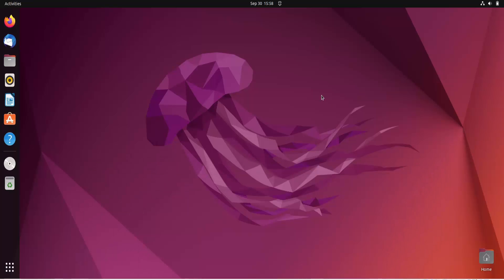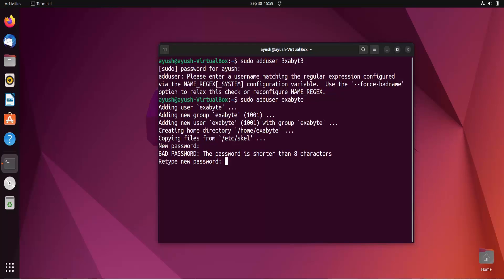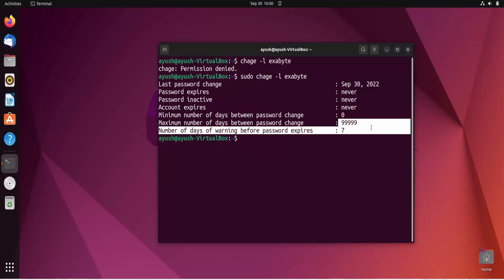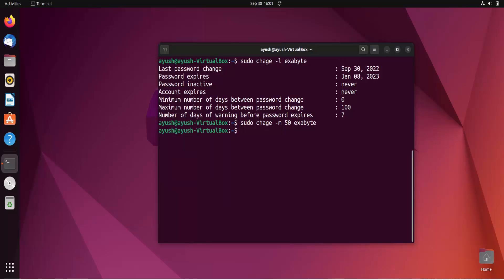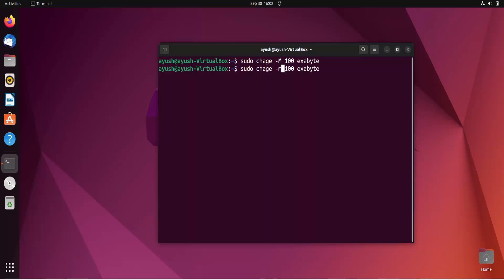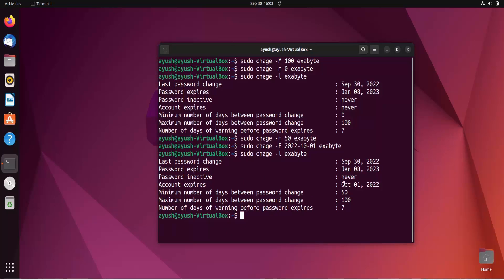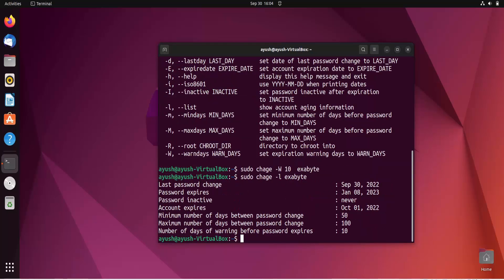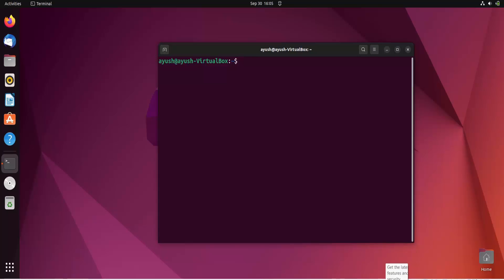How to Check User Password Expiration Date and Time in Linux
How to Use Linux Chage Command from the Command Line Linux